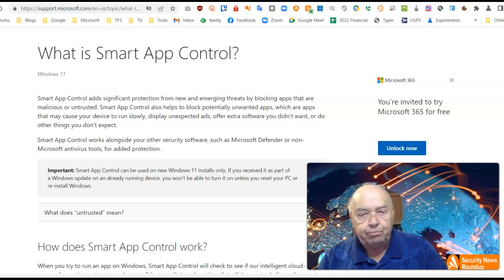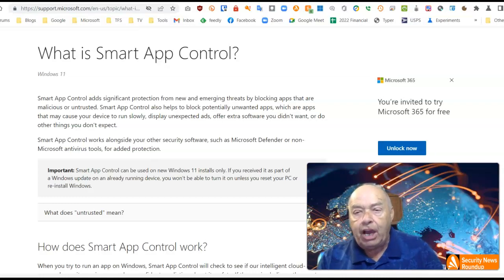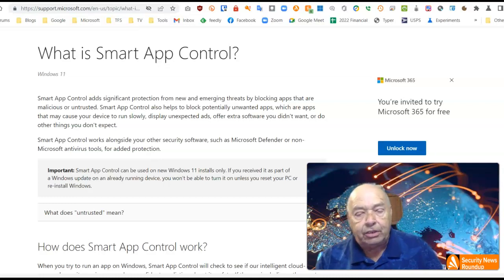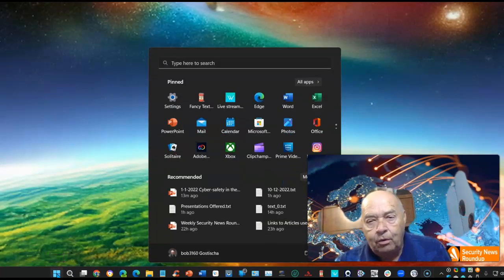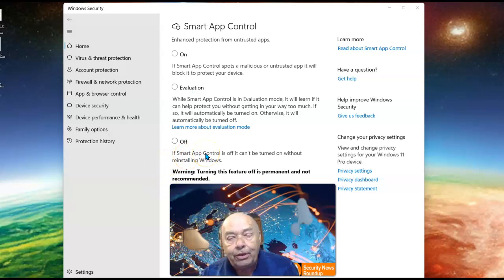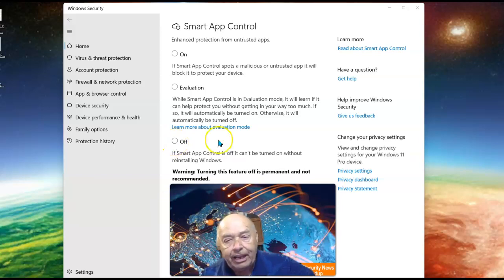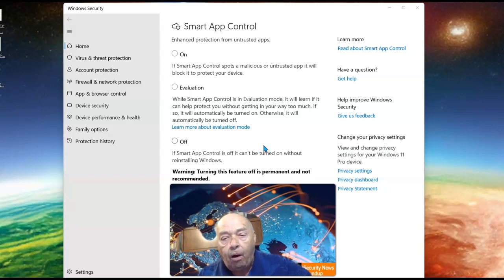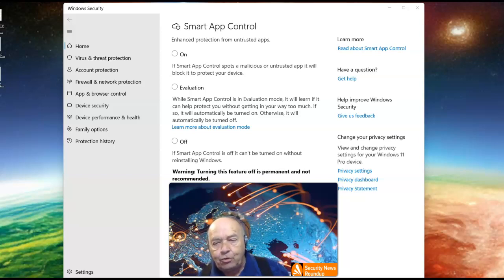Windows 11 v22H2 - Smart App Control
Some new protection coming your way soon on Windows 11 v22H2